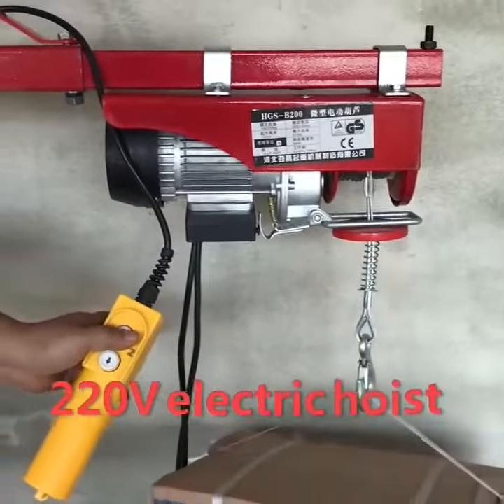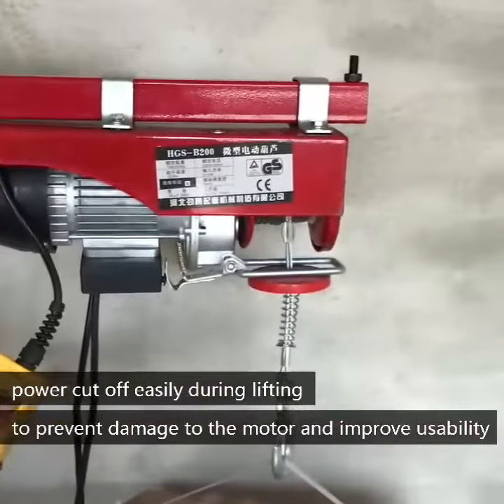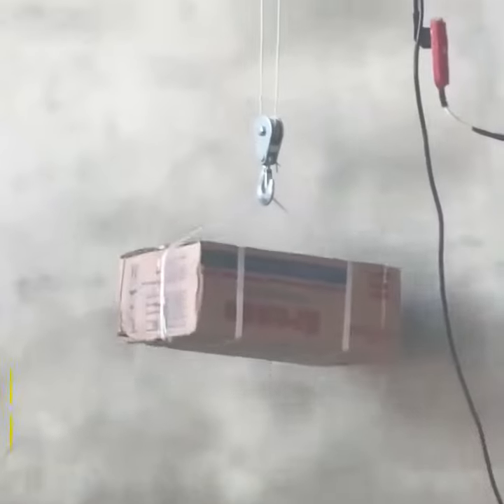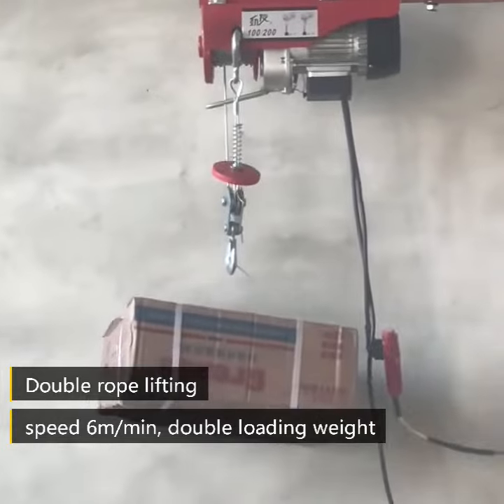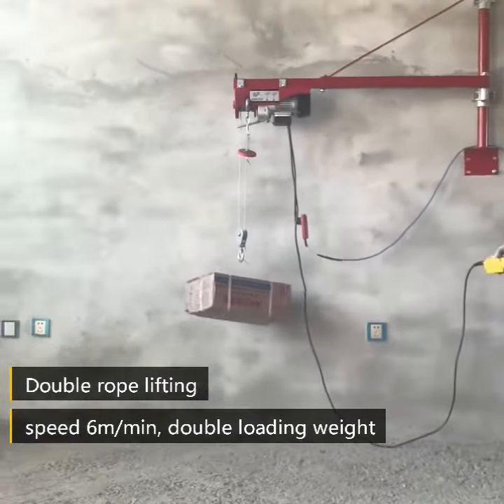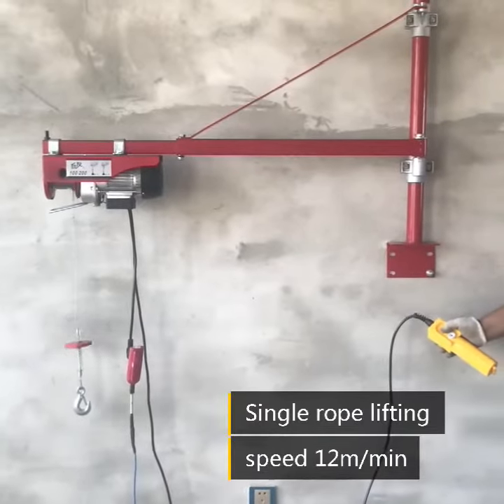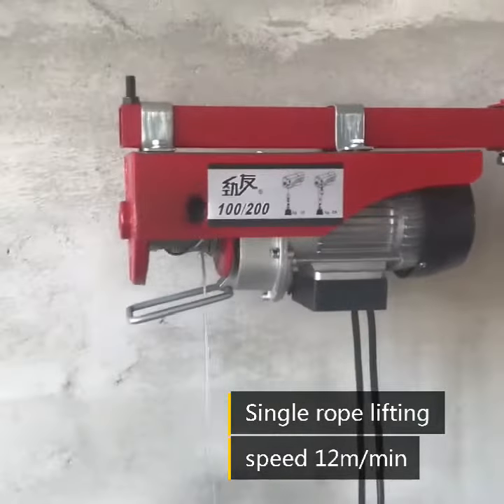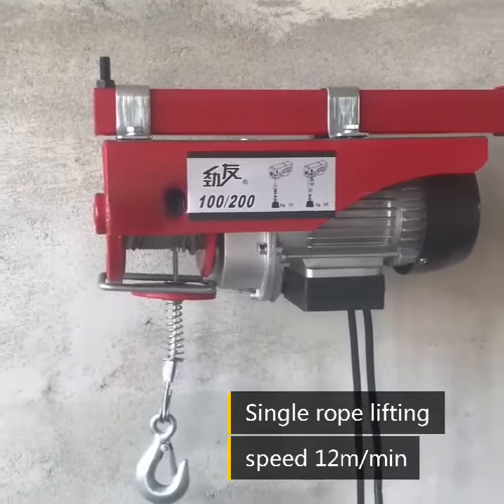mini electric hoist